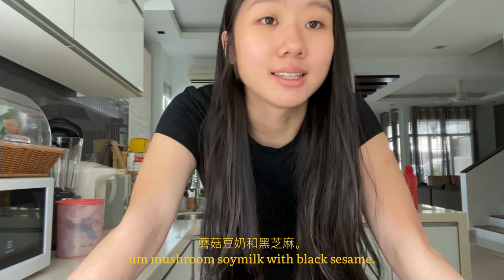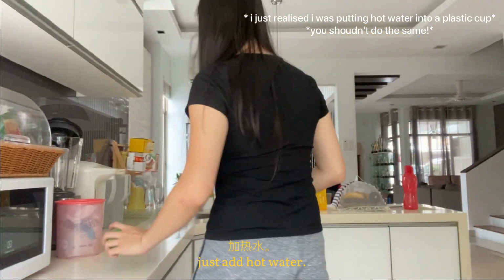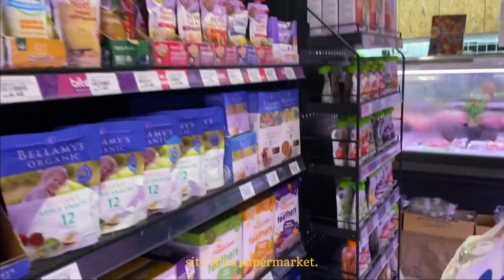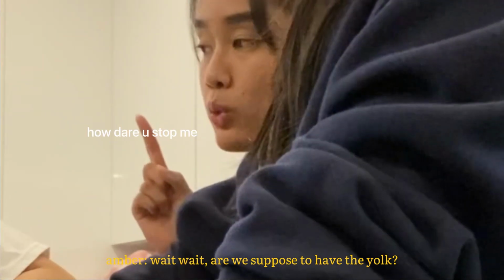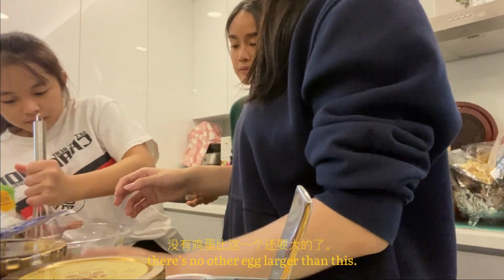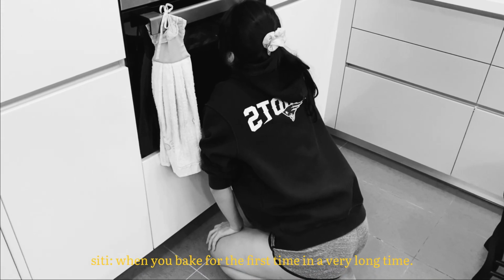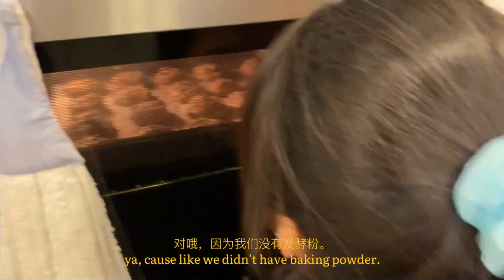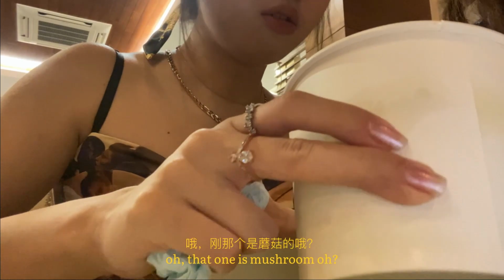🎉 NEW YEARS EVE ⟩⟩ 2021 • Baking with the girls, baking crisis? 🧁 Blackout twice!! 👻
I spent the New Years Eve with my small bunch of favs this year. Seems a lil chaotic but hope you had a good laugh today!

Wishing everyone here a happy new year and stay safe! You are loved.